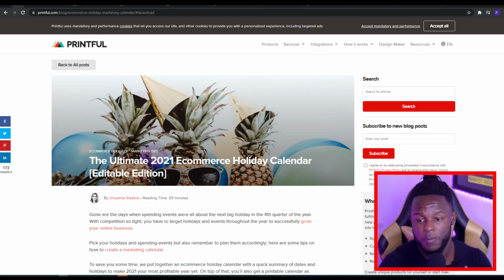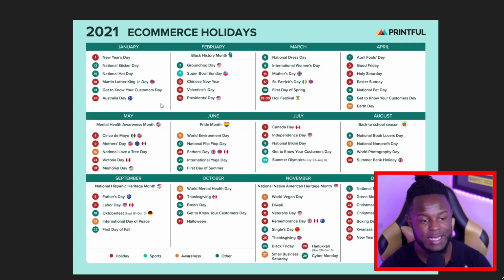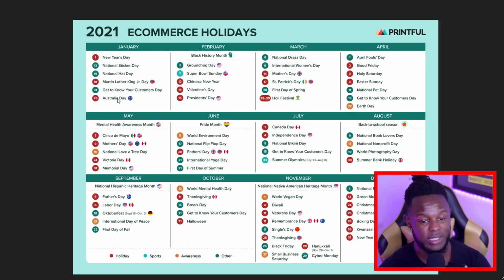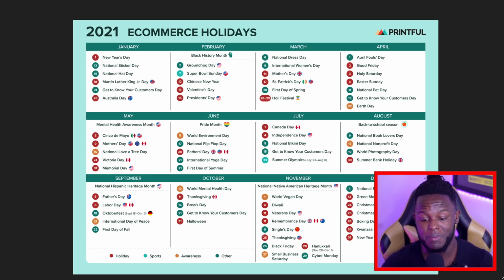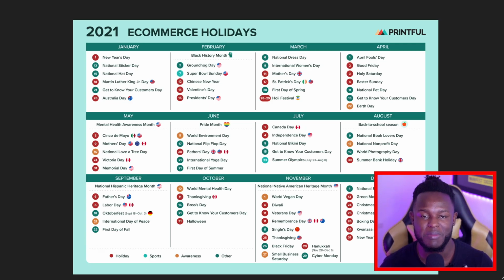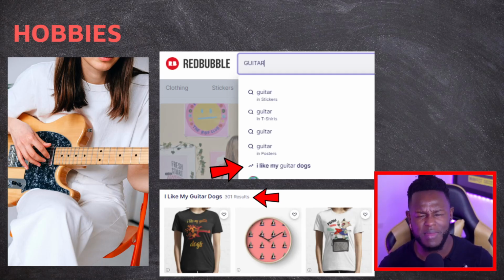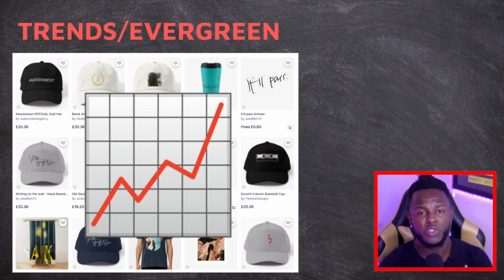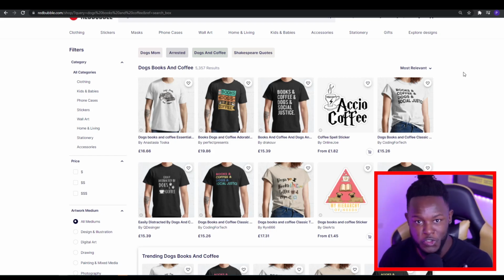Can Planning get you Redbubble Sales FAST & EASY?!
Can Planning get you Redbubble Sales FAST & EASY | The Perfect Redbubble shop?! Red bubble Tips & Tricks. Start getting sales on Redbubble fast and easy by following this method.